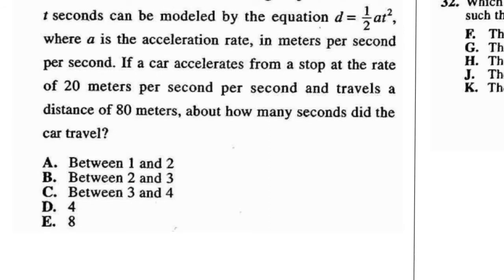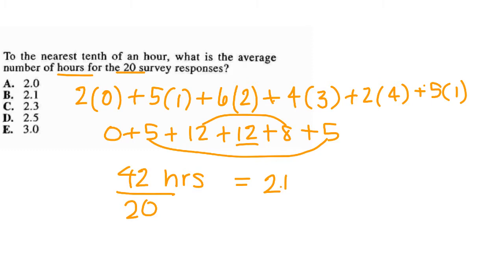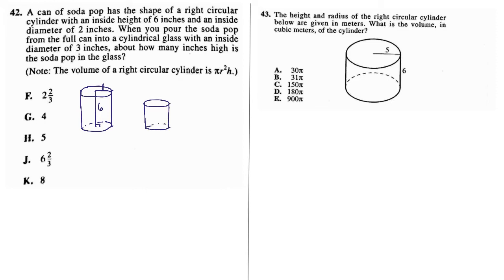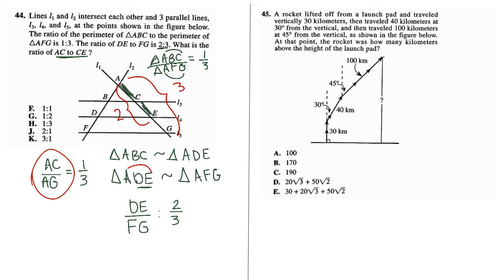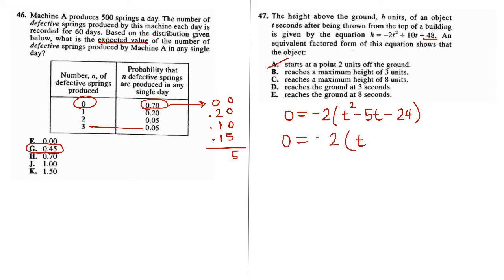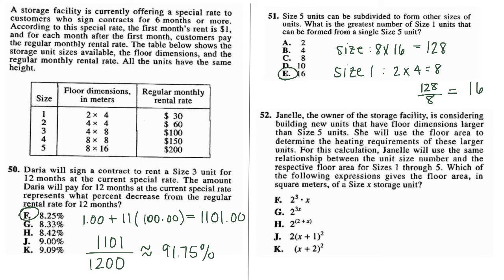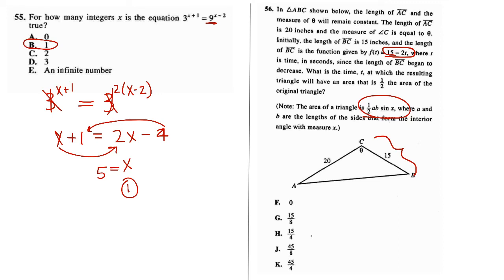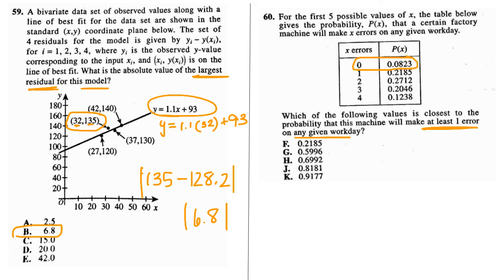ACT Test 3 pt 2